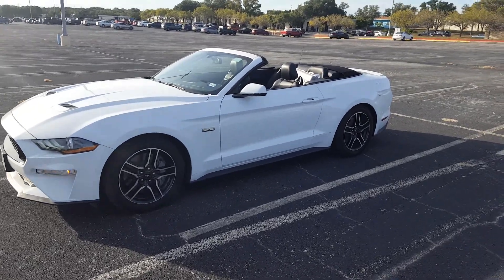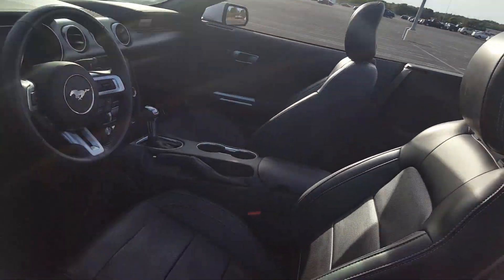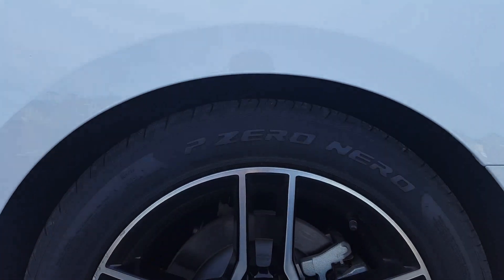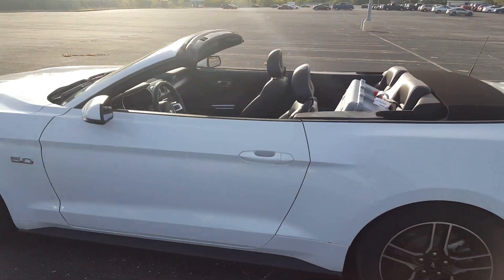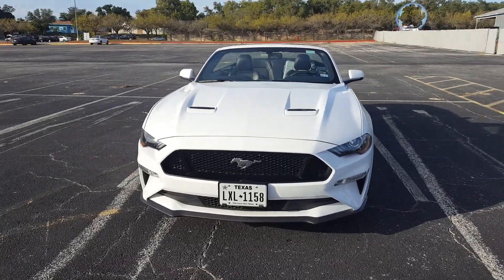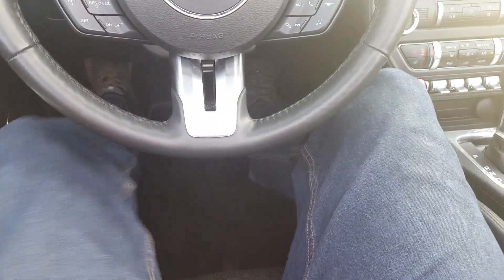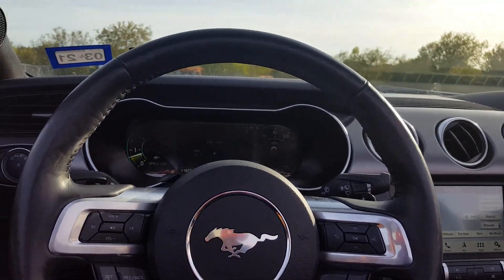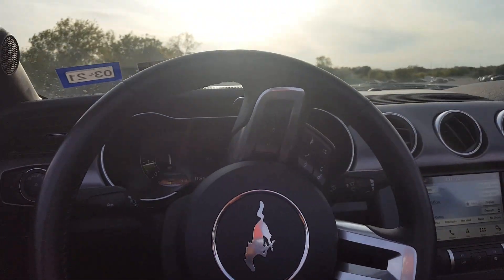2019 Ford Mustang GT Premium Convertible: Start Up, Exhaust, & Test Drive | Lawsons Car Reviews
Full Review Of The 2019 Ford Mustang GT Premium Convertible: Start Up, Exhaust, Test Drive & Review | Lawsons Car Reviews.

This car drives really well. The 10 speed auto in sport+ mode shifts really aggressive and holds on to gears longer. Steering is accurate but feels a little numb. This is definitely a really quick car. You should have no need to Modify this car to (make it fast) it's already plenty fast.

Wheels & Tires: 0:54 min
Interior: 2:04 min
Start Up: 2:57 min
Exhaust: 3:58 min
Driving Impressions: 4:57 min

I would 'LOVE' to review your car if you are in or close to the St Louis area.

PERFORMANCE SPECS:

Engine: 5.0L V8
Horsepower: 460 hp
Torque: 420 ft-lb
0 to 60 mph : 3.9 Seconds
1/4 Mile: 12.3 Seconds
Transmission: 10 Speed Automatic
MPG: 15 City /25 highway
Curb weight: 3,825 lbs
Dimensions: 188″ L x 75″ W x 55″ H
MSRP: From $45,130

LAWSON SCORES:

Price: 6/10
Tech: 7/10
Looks: 7/10
Comfort: 6/10
Performance: 8/10
Practicality: 5/10

Total = 6.5/10